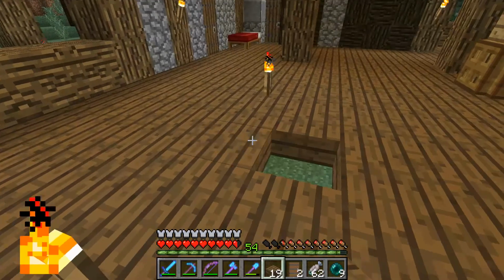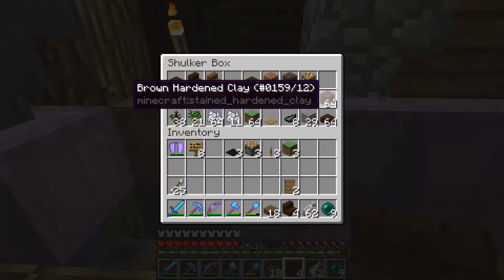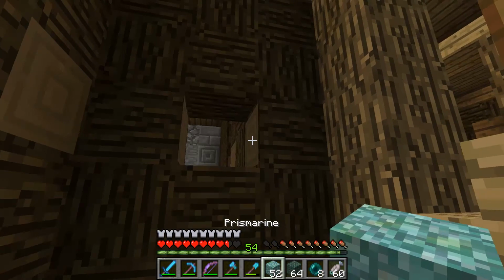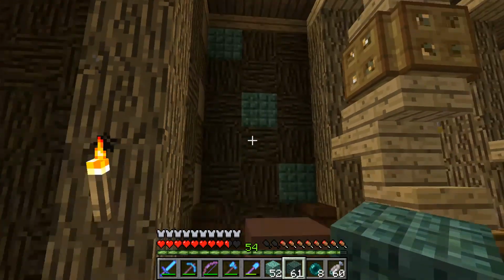PrimeCraft E21: Prismarine - Ocean Monument Speedrun! (Minecraft 1.11 Let's Play Survival)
I need Prismarine stat! How long does it take to raid an Ocean Monument? Leave your guess in the comments below, and find the answer in the video! :) Also in this episode I show and tell some more progress in the Viking base.